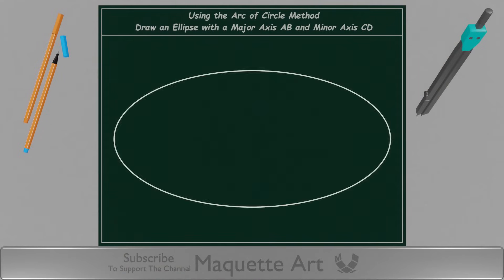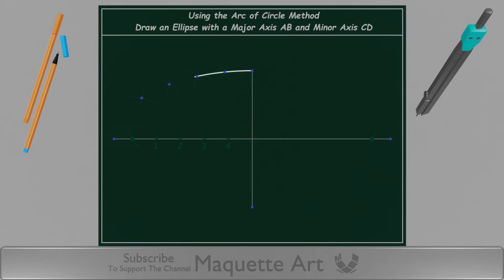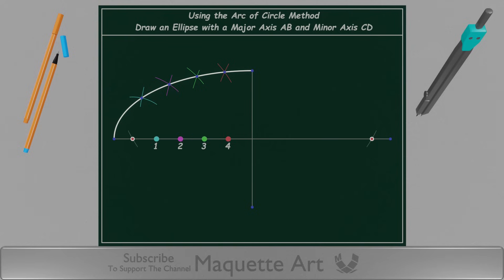Draw an Ellipse by Arc of Circle Method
In This Video I Am Going To Explain How To Draw An Ellipse Using the "Arc of Circle Method".
Notes: You can connect the ellipse points "Manually by Hand" or you can use "French Curve" or "Flexible Curve"

If You Have Any Suggestion About That Video Or About The Next Videos Post It In The Comments
If You Like The Video Then Click Like